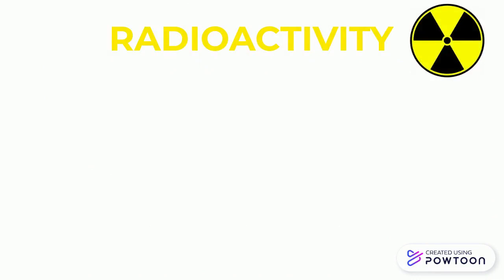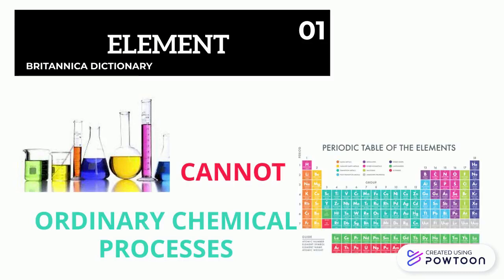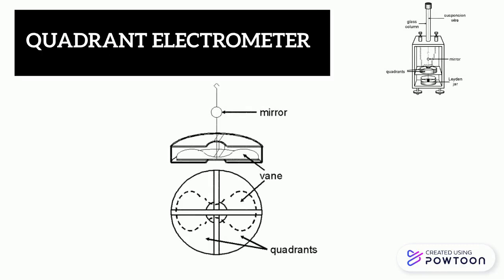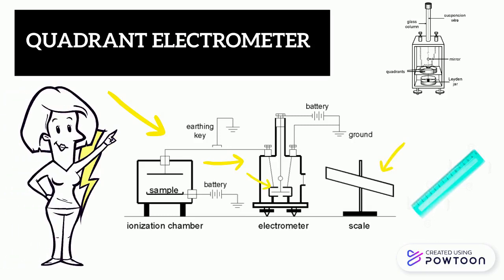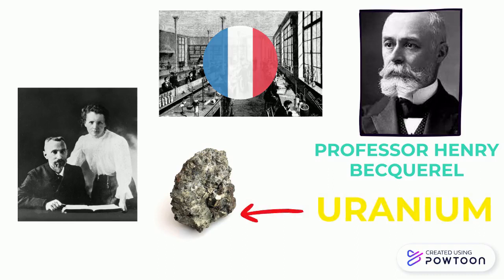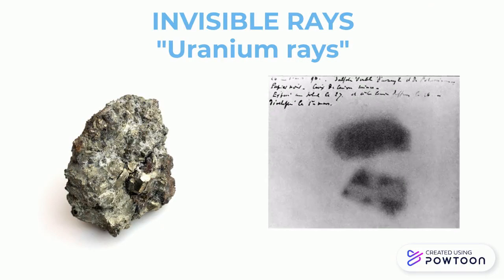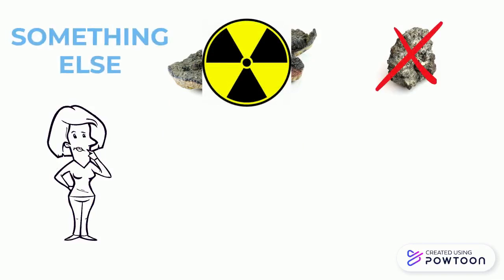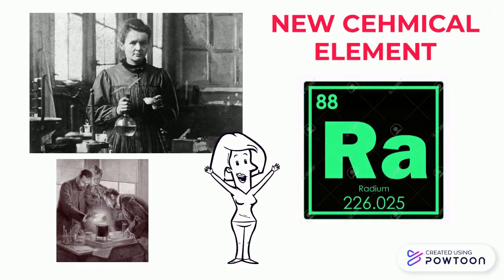MARIE CURIE'S WORK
A video of Marie Curie´s work -- Created using Powtoon -- Free sign up -- Create animated videos and animated presentations for free.  PowToon is a free tool that allows you to develop cool animated clips and animated presentations for your website, office meeting, sales pitch, nonprofit fundraiser, product launch, video resume, or anything else you could use an animated explainer video. PowToon's animation templates help you create animated presentations and animated explainer videos from scratch.  Anyone can produce awesome animations quickly with PowToon, without the cost or hassle other professional animation services require.